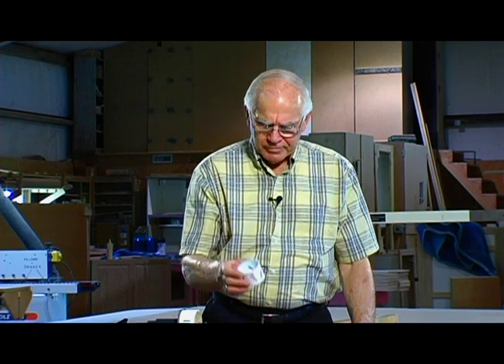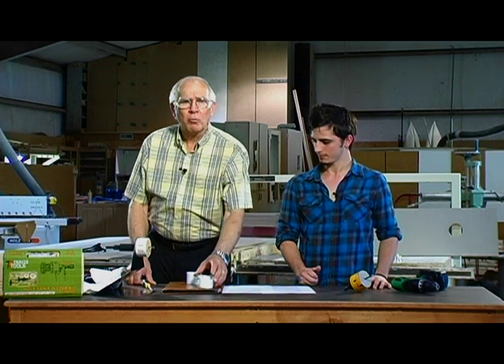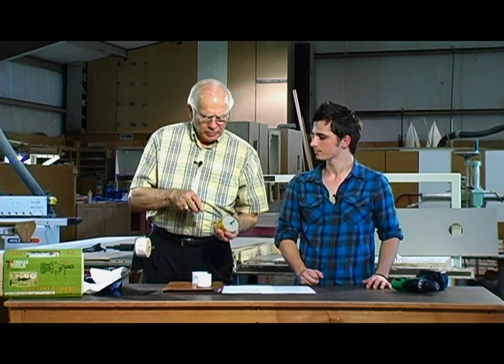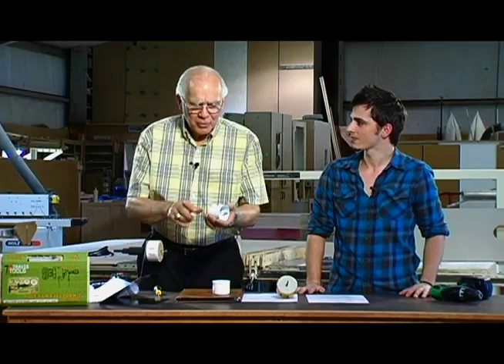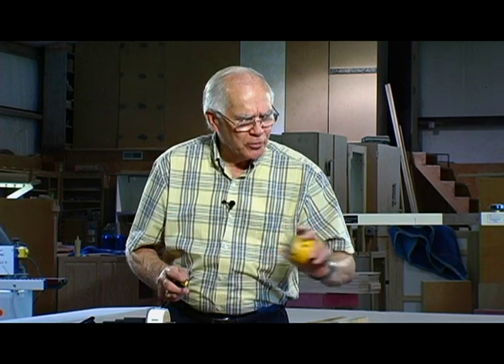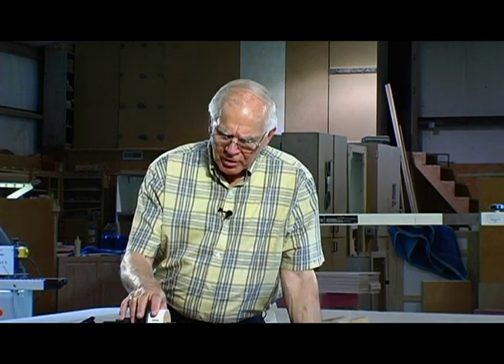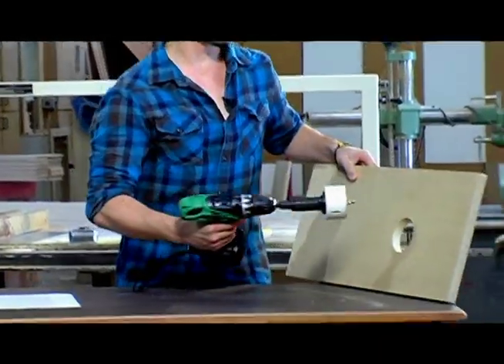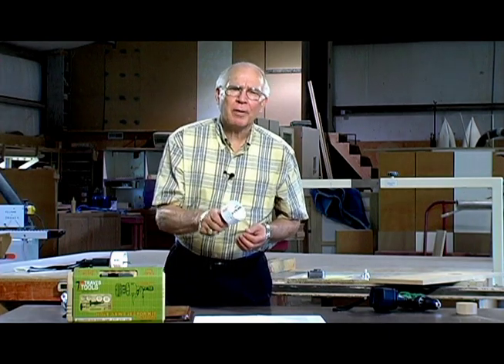The Slug Ejector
Travis Tools presents a new revolutionary tool for hole saws.